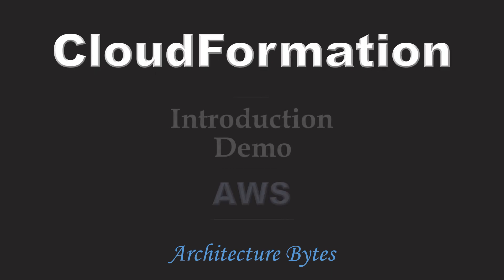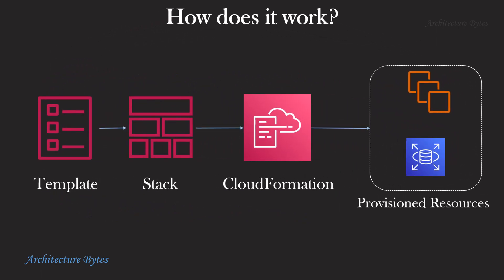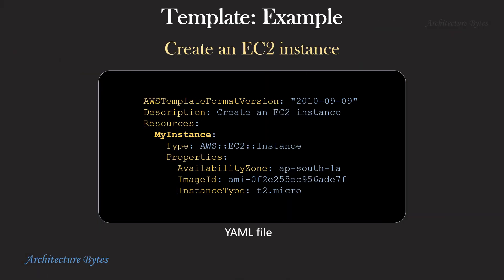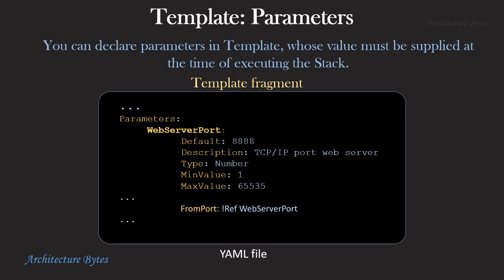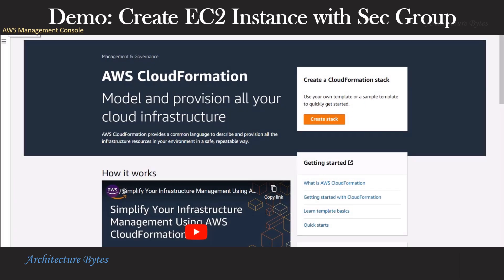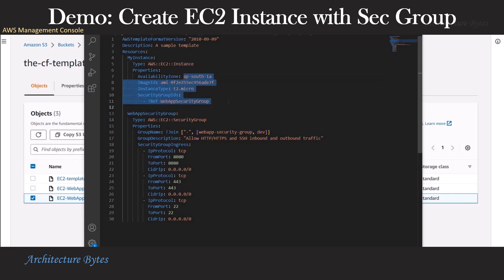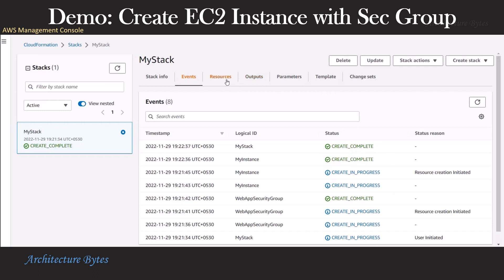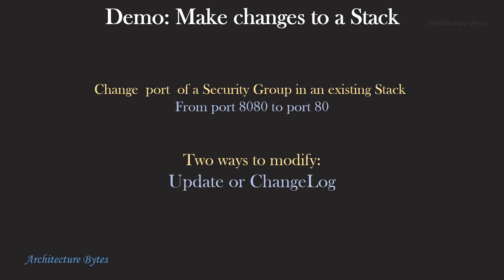AWS CloudFormation Tutorial | Introduction | Demo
Timelines:
0:20  Key Concepts
1:11 Template Anatomy
1:37 Template Examples
4:03 Demo: Create a Stack
7:08 Modify a Stack
7:24 Demo: Make Changes to a Stack
11:45 Demo: Deleting Stack

Introduction to AWS CloudFormation
AWS Cloudformation Tutorial
Demo